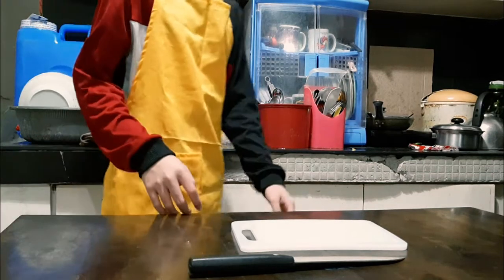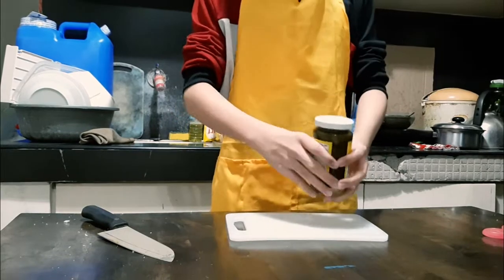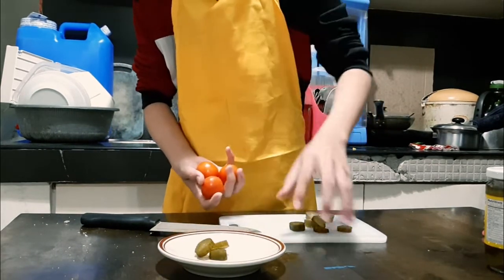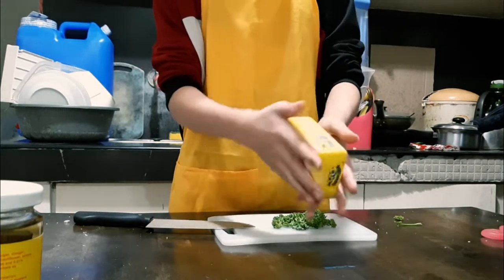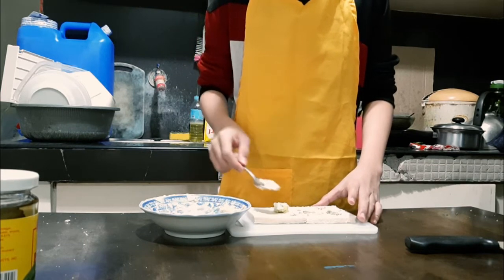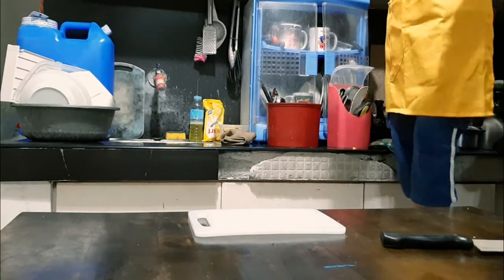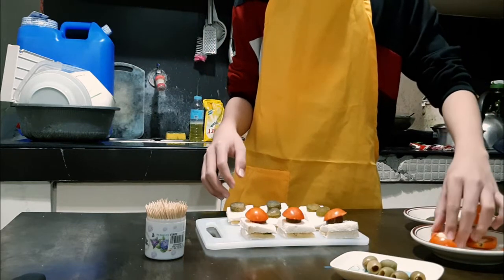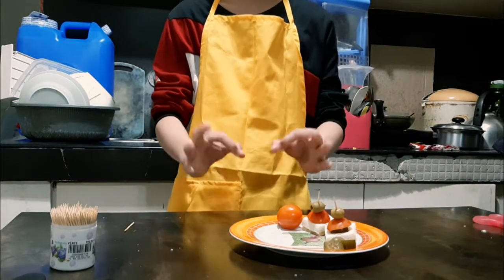Vegan Canapes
sorry i accidentally left autofocus on lmao im so smart
this is binging with babish but on a budget HAHAHAHHAHAH
this is actually a video project for school so yeah

i dont own the music, i just downloaded some lofi playlist and played it in the background, all rights go to the owners of whichever tracks were used in the video.
sub